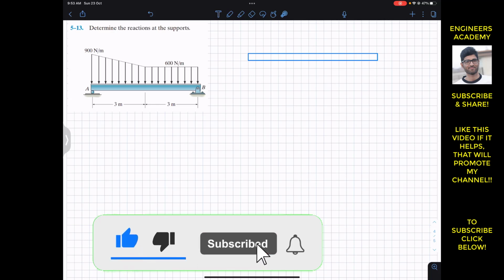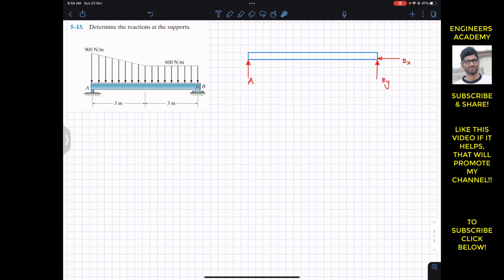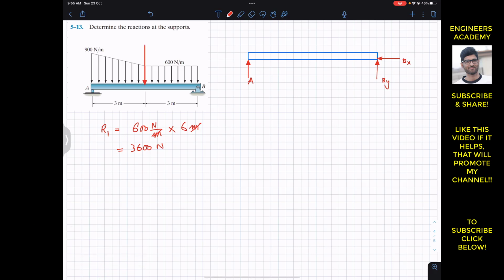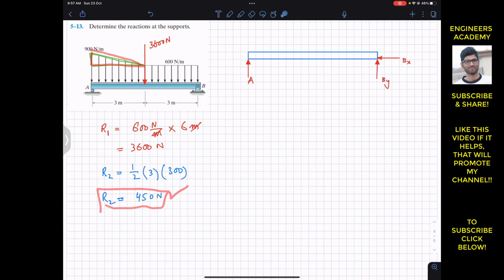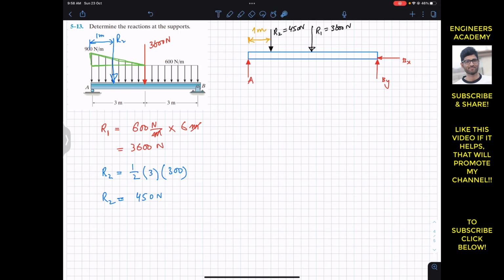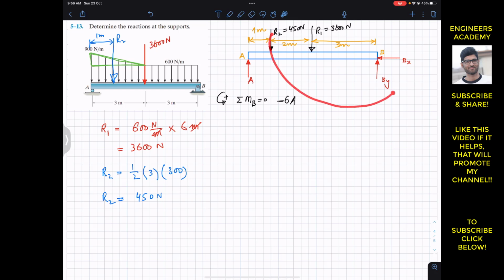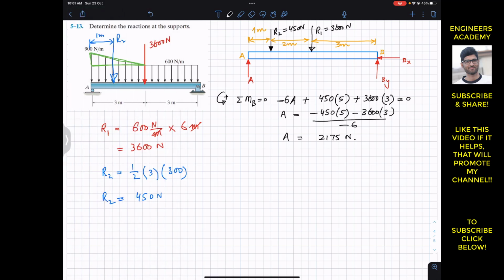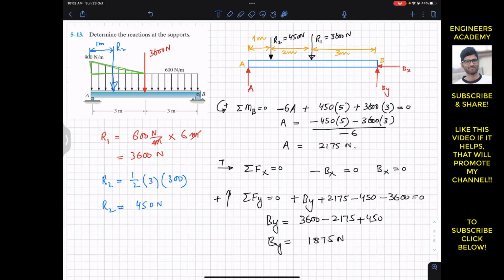5-13 Equilibrium of a Rigid Body (Chapter 5) Hibbeler Statics 14th Edition Engineers Academy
Equilibrium of a Rigid Body (2D Equilibrium)
How to solve Equilibrium Problems | Engineers Academy

5–13. Determine the reactions at the supports.

3d equilibrium statics,
Particle equilibrium in 3d